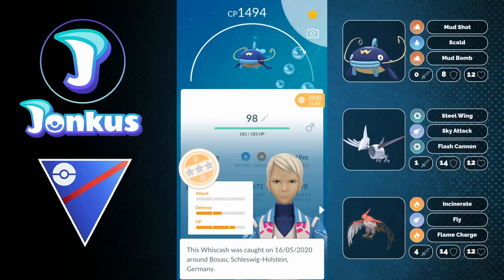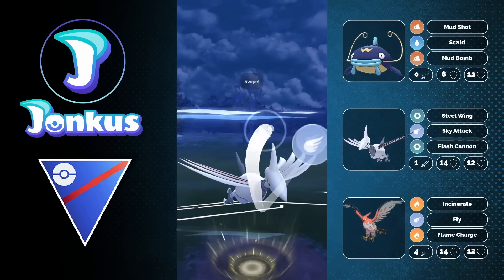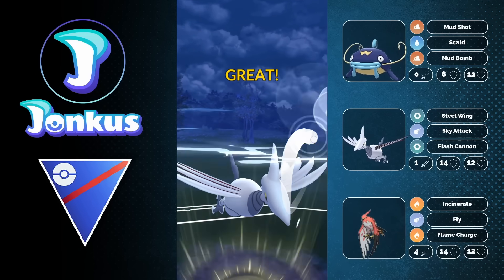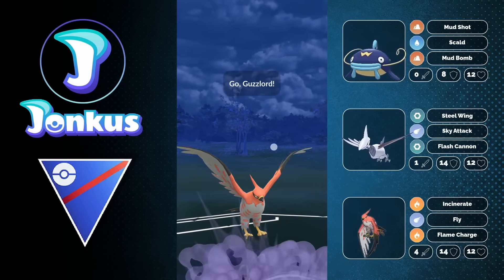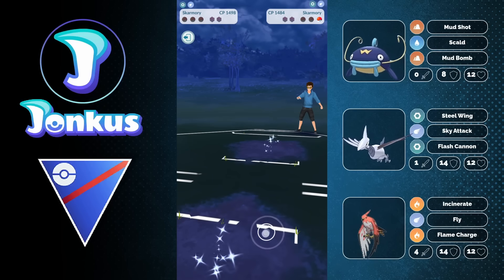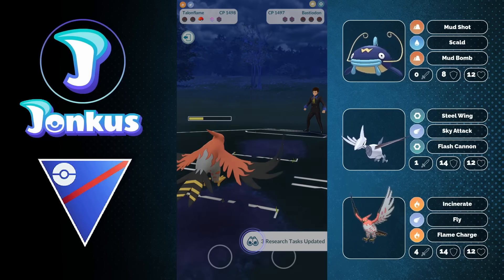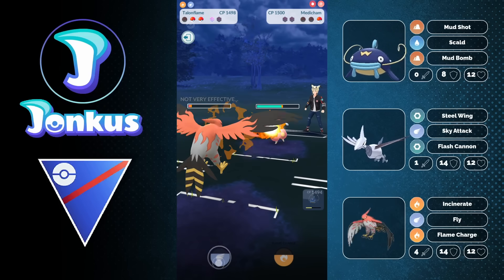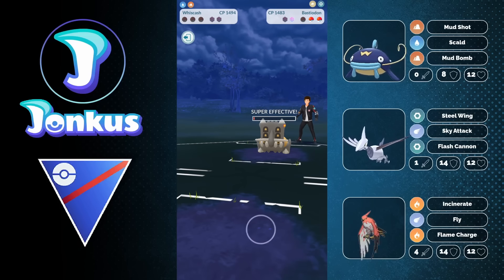I STOLE A *TRIPLE BUFFED* 25-0 TEAM - BUT WAS IT ACTUALLY GOOD? | GO BATTLE LEAGUE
Taking a look at @taffystar 25-0 team for the open great League! Make sure to click on the @ and show some love!

Thanks to my Channel Supporters:
MEWeedle
Fabianarmani
Ryan Broguiere
ShiftyWolf117
gloss
zdsgfhdfzgx
LilyNiRiain
Bantjh2o
Kaiwei Chang
張阿文
Firecow90